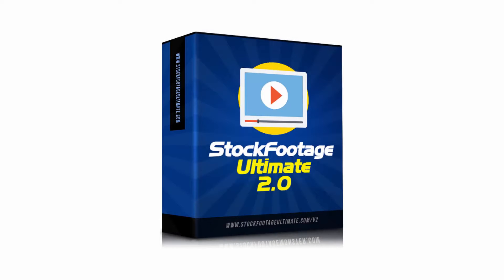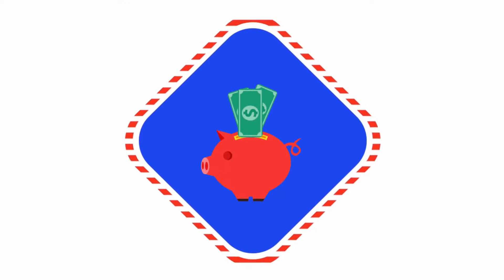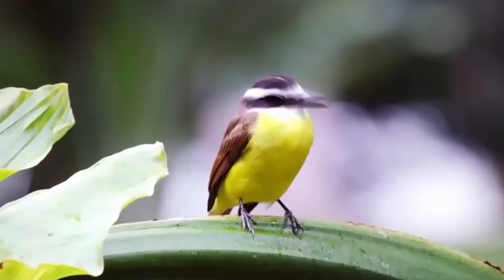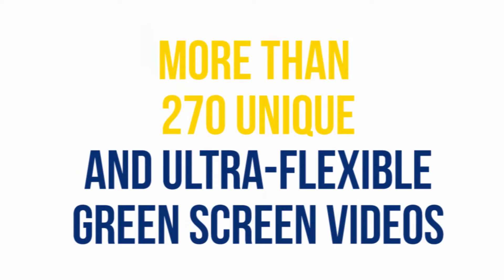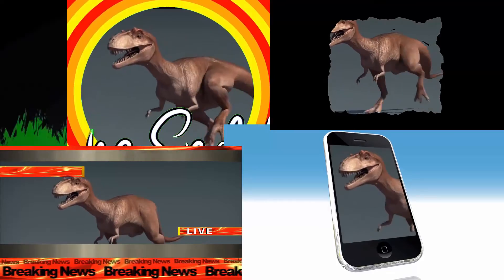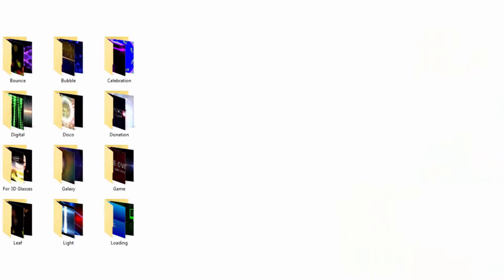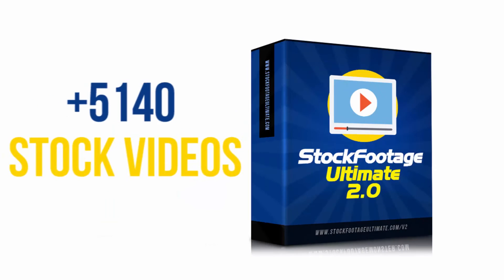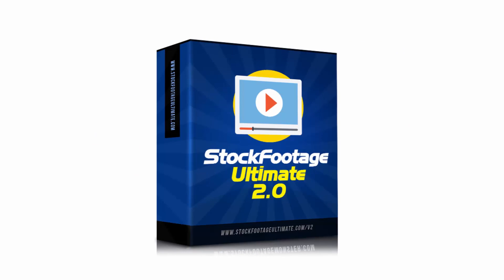Stock Footage Ultimate 2.0